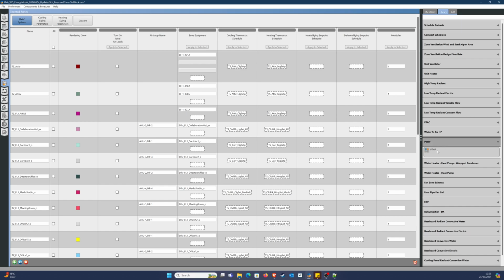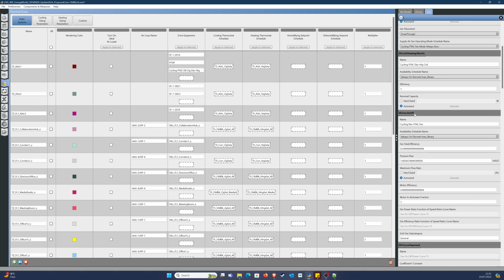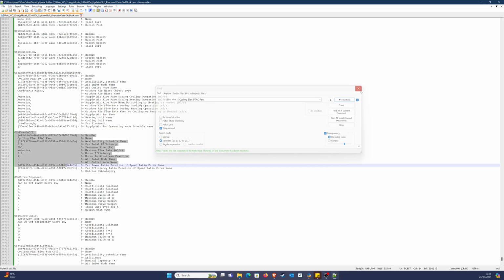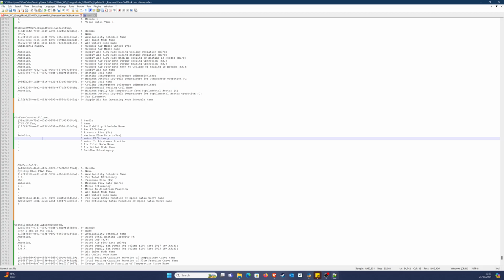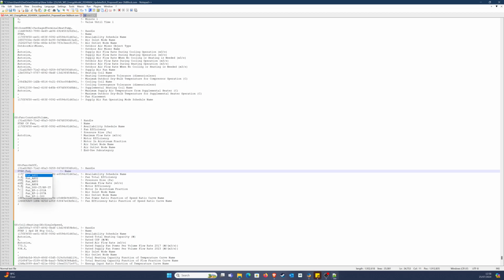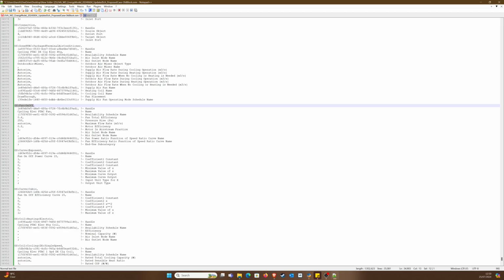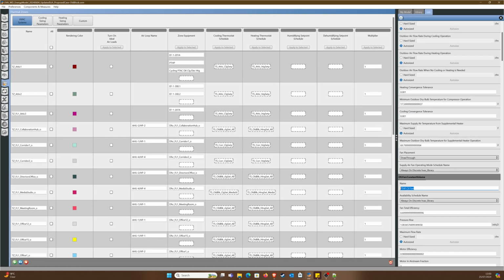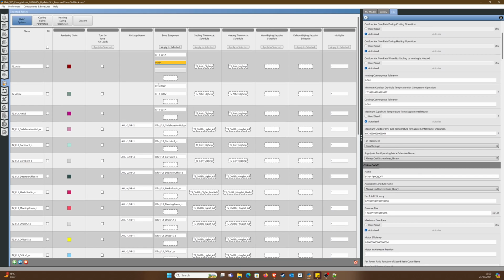OpenStudio Building Energy Analysis Tool | V14 - Change Zone HVAC Fan Types using Notepad Editing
Learn building the 3D geometry in OpenStudio Building Energy Analysis Tool  using "standard shapes" method. Welcome to our comprehensive guide on OpenStudio Building Energy Analysis Tool, a cross-platform collection of software tools designed to support whole building energy modelling using EnergyPlus and advanced daylight analysis using Radiance.

As an open source project, OpenStudio encourages community development, extension, and private sector adoption. This Building the 3D geometry via Standard Shapes method will help you to create the building geometry in OpenStudio Building Energy Analysis Tool.

For OpenStudio (EnergyPlus interface) for Professionals On Demand Lessons, please

A brief summary of the course:
- Learn how to start to finish energy model in OpenStudio
- Learn efficient ways to create building geometry
- Learn to model beginner to advanced level HVAC equipment
- Understand how to create and customize airside systems
- Understand how to create and customize HVAC plants
- Utilize Measures
- Optimize Design via parametric analysis

We'll delve into OpenStudio Standards, a collection of Measures and resources that automate the construction of prototype building models and facilitate compliance with ASHRAE Standard 90.1 Appendix G “Performance Rating Method.”

This video is a part of "Module 2: Building the 3D geometry: spaces & building envelope" from the above training:

Learn the process synthesis of creating a building envelope and spaces in OpenStudio: how, why, when & what. Watch as we demonstrate the usage of Openstudio plugin for Sketchup through a detailed example as we build a whole building within the Sketchup interface.